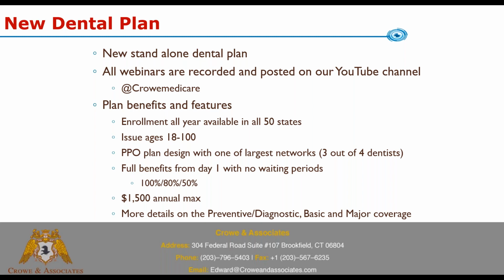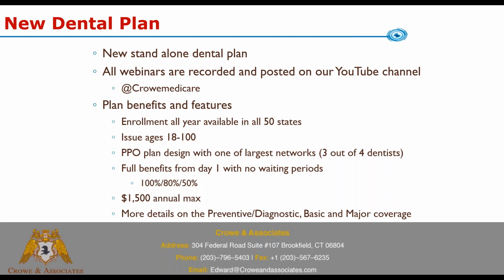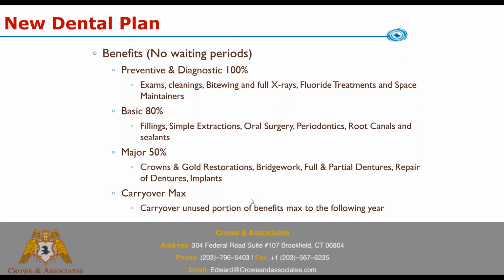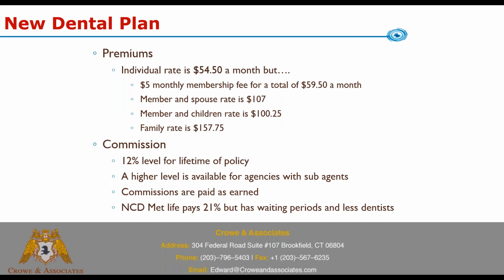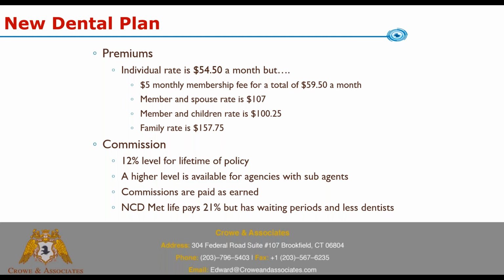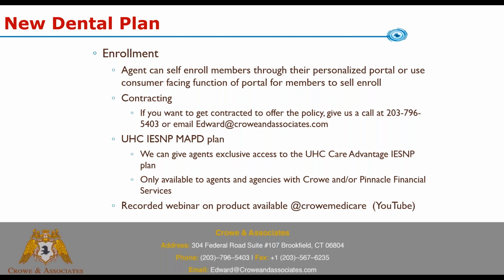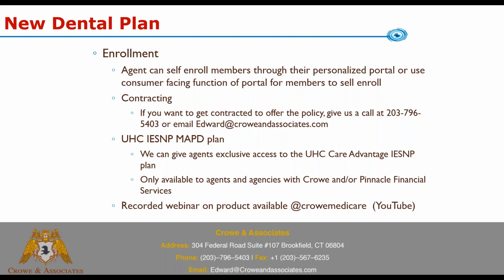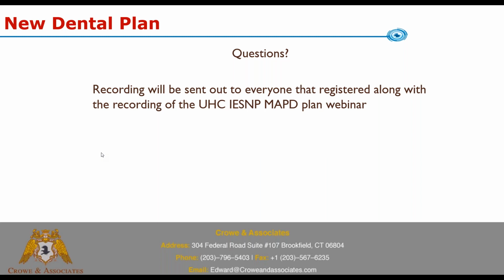New Individual Dental Plan - Available In All 50 states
This dental plan is available to people ages 18-100, Agent and agency commission levels available, Full benefit (100/80/50) from day 1 - No Waiting Period!, $1,500 max, Carryover max benefit, Out-of-network coverage, Large national dental network, Full &partial dentures.